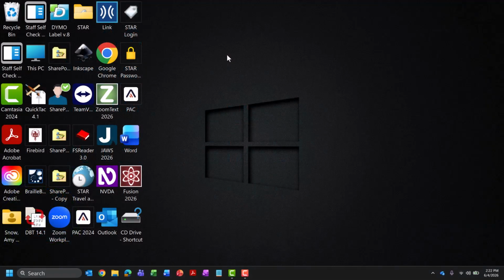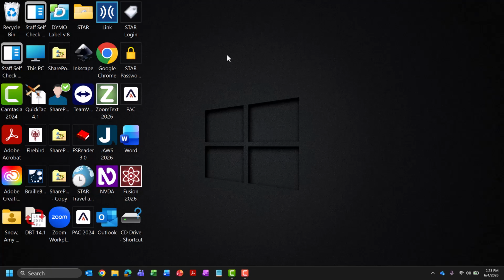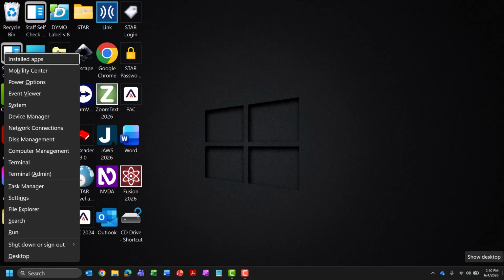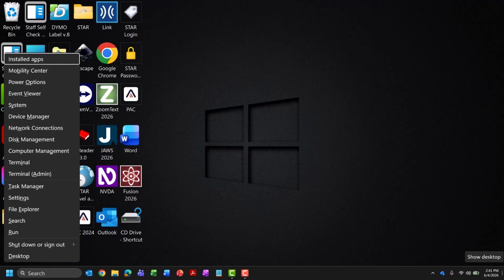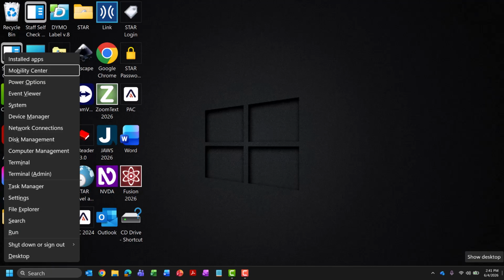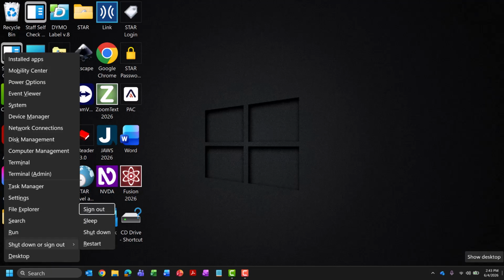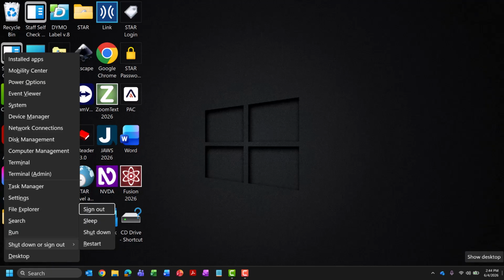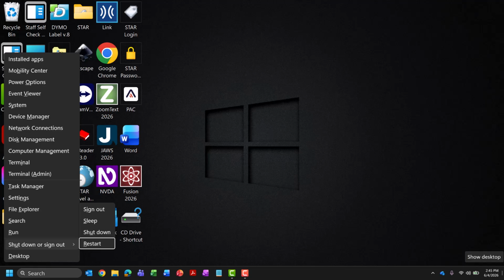Accessing the Power User Menu in Windows 11 to Quickly Shut Down your PC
This video demonstrates accessing the Power User Menu in Windows 11 using a screen reader and Windows commands and processes.